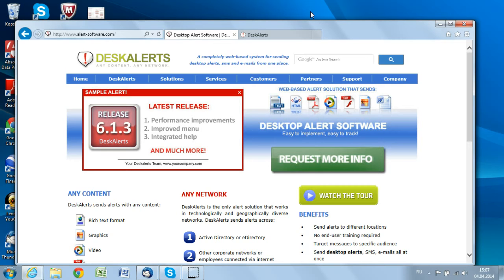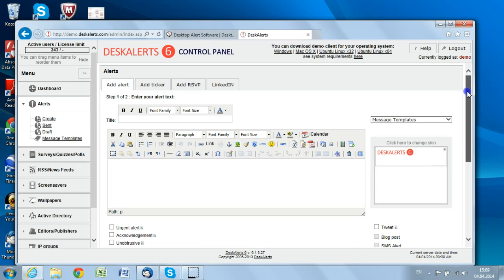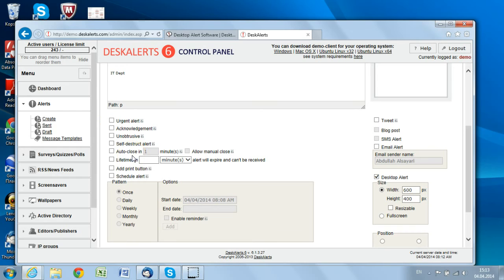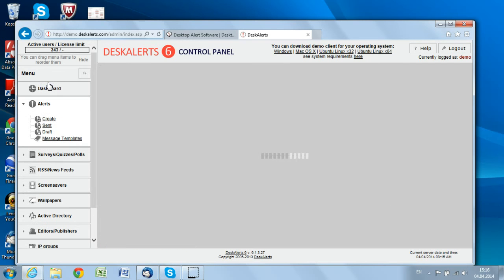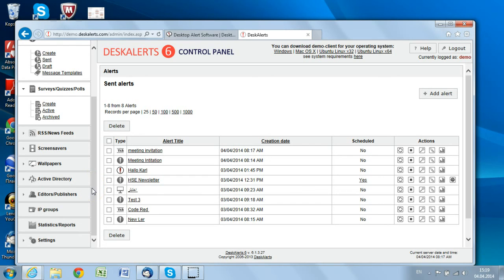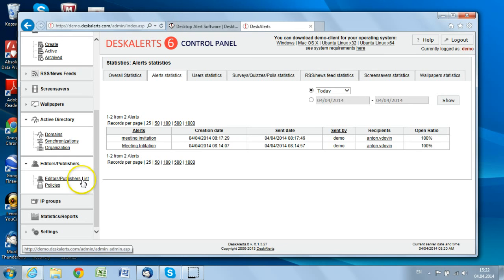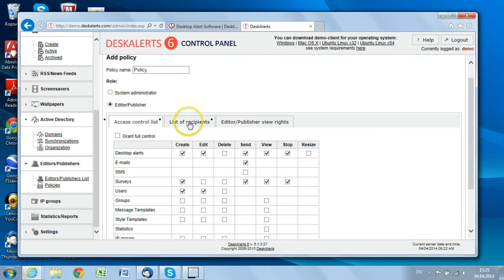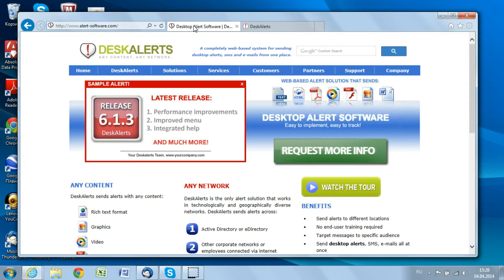Overview of DeskAlerts Software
DeskAlerts is a product for delivering information within a corporate network. And not only within a corporate network but all around the Internet.

There are few types of content that can be used to send alerts. First of all it's text. Also we can send video, audio files, html content, documents, like PDF and MS Office documents.

DeskAlerts consists of two parts. First part is a client. Application you install on user's PC to get desktop notifications. And server part that requires MS Windows Server with SQL Server installed.

Now let me briefly review the foundation of our system the DeskAlerts Control Panel. Where I'll show you how to create simple txt alert and get it on a desktop. Then we'll play with the menu list and the major sections to give you understanding how the system actually works.

When we login, your main area is on the right and the links related to your main tasks are on your left in the menu. Depending   on the permissions you have, you may see the full list of links or a shorter list.

The display you first see is the list of alerts that have been sent, starting from the recent.
So let's create our first alert. We click on add alert button. On the page we can see the visual editor and all required settings to create any supported notification.

Let's give our alert a title. Something like "First alert message". And text. It could be from a real life "Our meeting will start at 2 pm. IT Department". Now we can click on Preview to check if everything is OK. Here is our alert.

Before I send it let's briefly review some options we have on the page.
First of all it's urgent option. Check it if the message urgent and we need to make sure it will appear on user's computer even if he set the client not to receive messages.
Acknowledgement. Check if this message required reading confirmation.
Also we can set ability auto close or manually close alert, schedule time, select alert type and size and use custom templates.

Now we are ready to send the alert we've just created. We click on Next and as final step select recipient. Click Send. In about a minute we'll get our first alert message.

Another section I'd like to review in my presentation is templates. Actually that will be two sections -templates and text templates. With these options we can give our notifications some corporate style using colors or logos or use predefined often selected text messages.
Groups. All users in the system can be combined in groups. We can do this just creating new group , name it and select users from the list. Very simple.

Few words about statistics option. With our standard package we ship the very basic information about alerts and users. Just how many alerts received or not. Number of users online or clients disabled to receive messages. If you need more extended reports we have statistics add-on available on customer's request.

Policies and editors are the next options I'd like to review. In our system we have an editor role, account of persons who have privileges to manage alerts. Create, send, delete and so on. These privileges can be set under the Policies menu. On this page I can create new policy and then apply it to editor in Editor section or create new one with privileges we've just added.

In the final part of my presentation a word about settings menu. All the options you can see at the moment are for system administrators only. Here you can change password, set options for data archiving, use default setting. Most of them we already reviewed creating alert message.